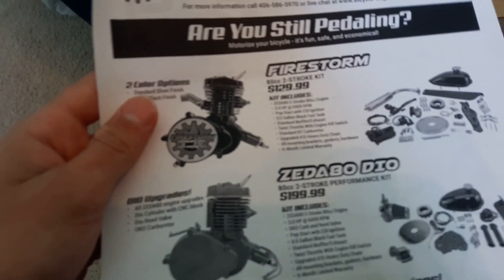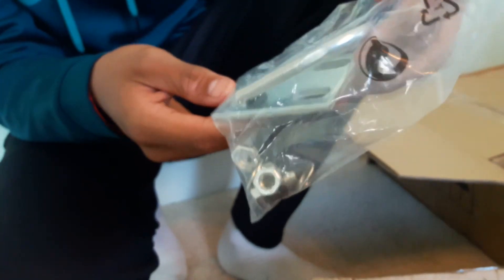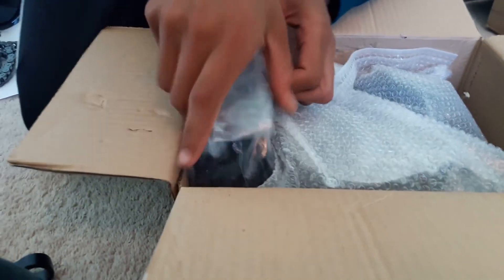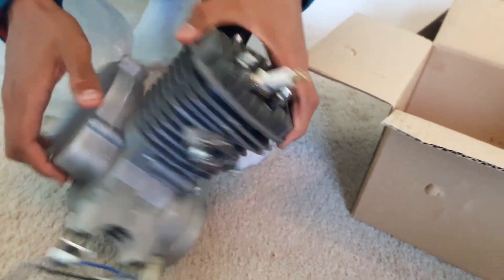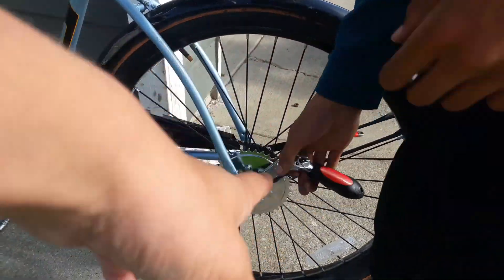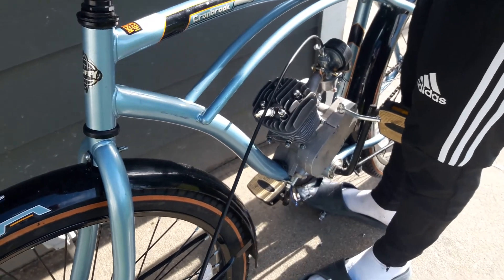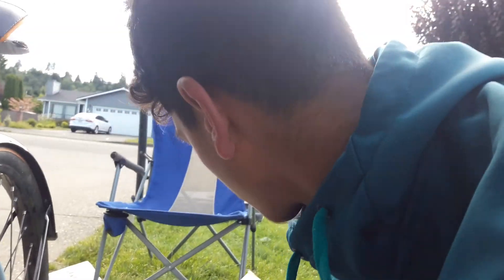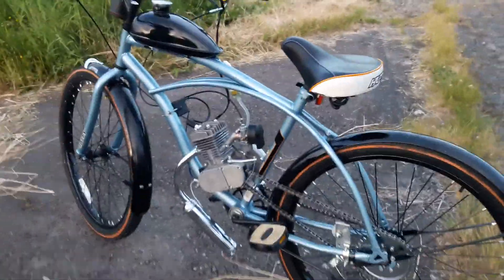BUILDING UP MY FRIENDS MOTORIZED BIKE!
should i buy one?